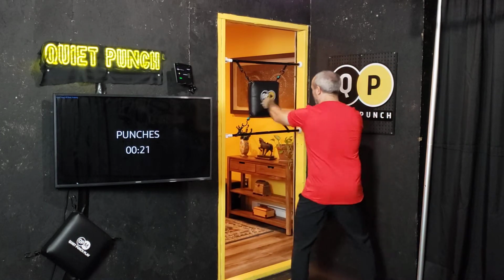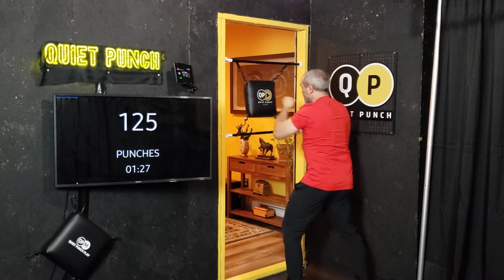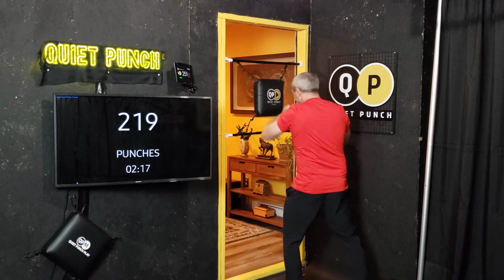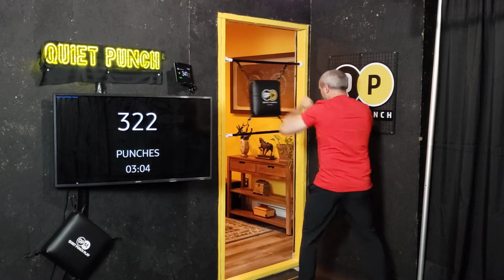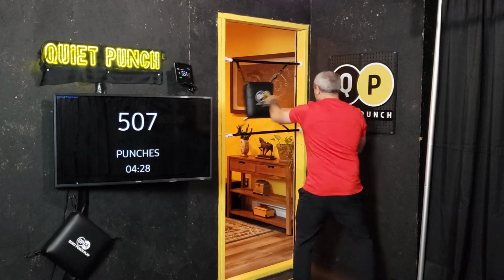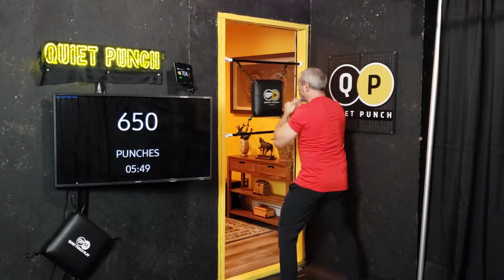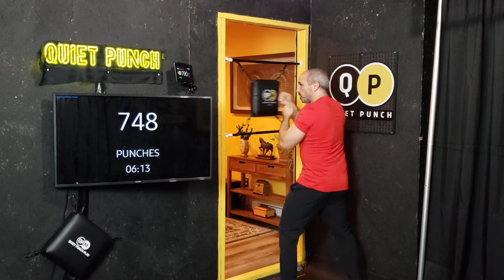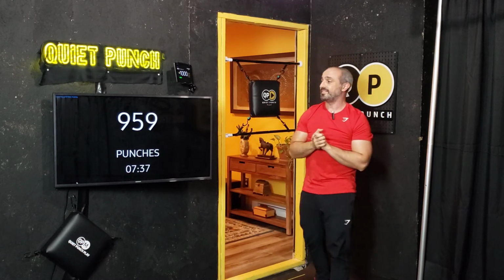1K A DAY - WORKOUT O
1,000 punches on the Quiet Punch with Brian Pedone. A fast punching bag workout focusing on keeping the pace and going for the daily requirement of 1,000 punches.

Get Practicing with Quiet Punch
No matter the stance or style you fight with, find what works best for you, and go all-in on mastering it. Novice boxers might find there is a lot to remember regarding body positioning, but don’t be discouraged. Even the masters have to keep up with training and conditioning to do everything right.

Quiet Punch can help. You won’t need to go to the gym or even leave your house. Our punching bag attaches to your doorway and stays quiet for maximum convenience.

Pick up your own Quiet Punch right now!